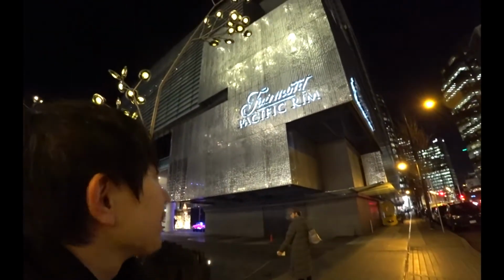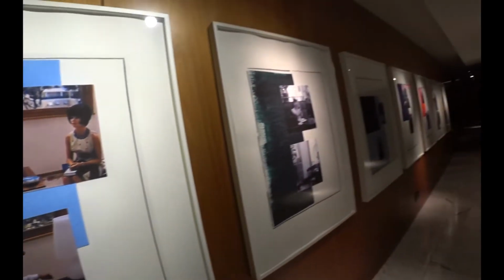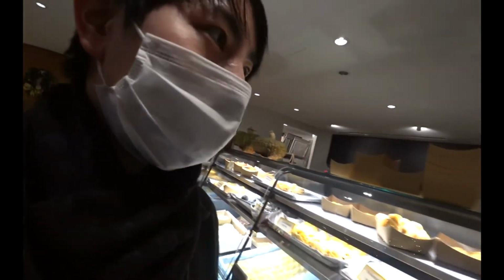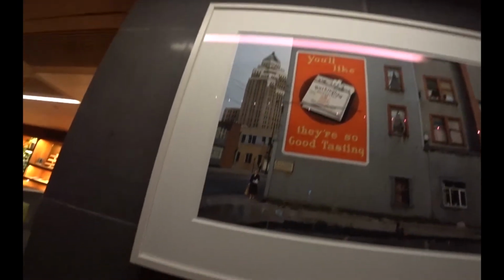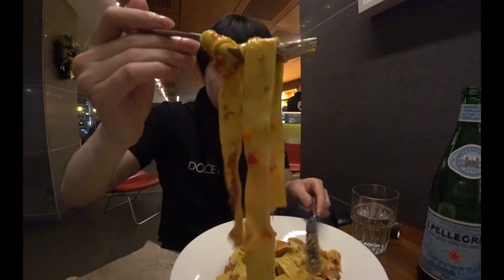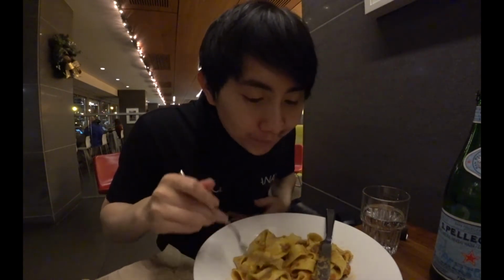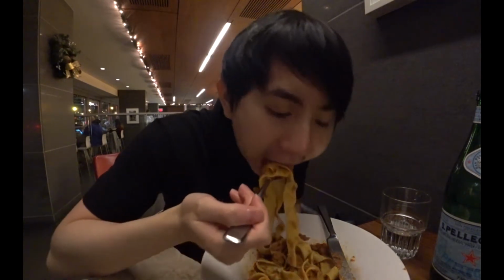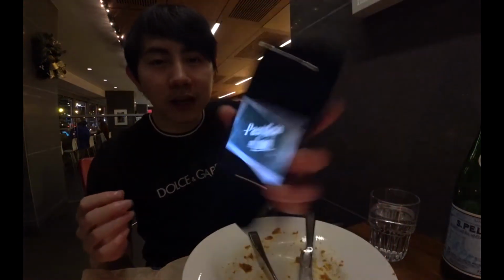Fresh Hand Made Pasta Review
Pastificio di Luigi
Pastificio di Luigi is one of the restaurants at Fairmont Pacific Rim Estates

Address: 1049 W Cordova St, Vancouver, BC V6C 2G8

Camera used - Sony FDRX3000
editor - Adobe Premier Pro
LETS BE FRIENDS ON SOCIAL MEDIA! Instagram - jfoodreviews